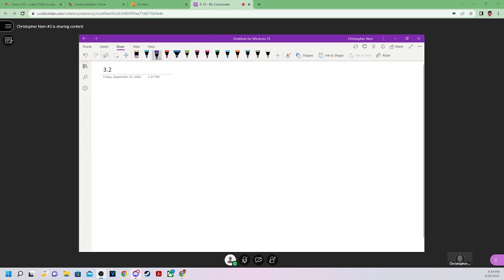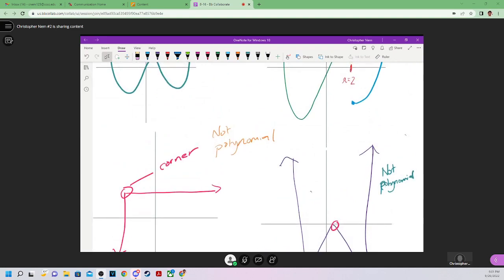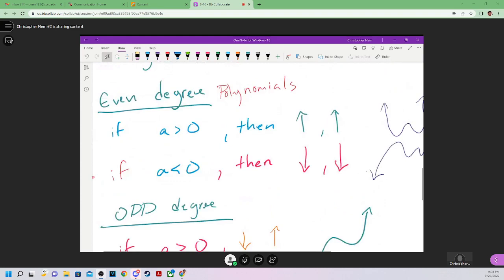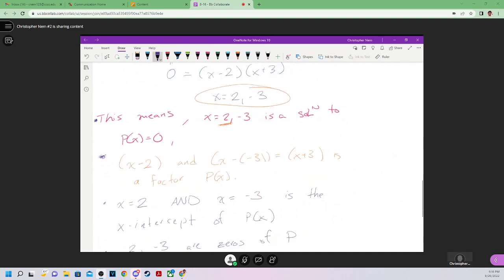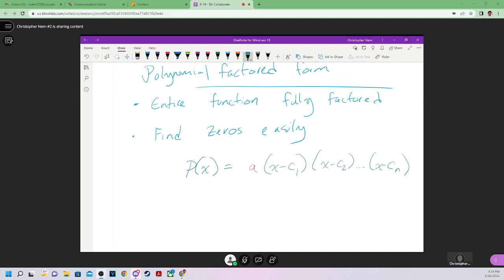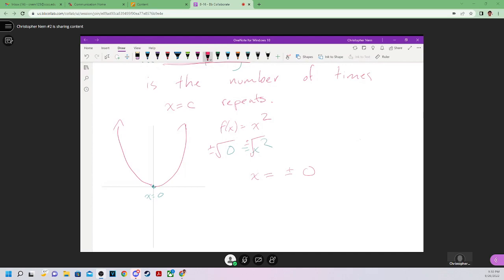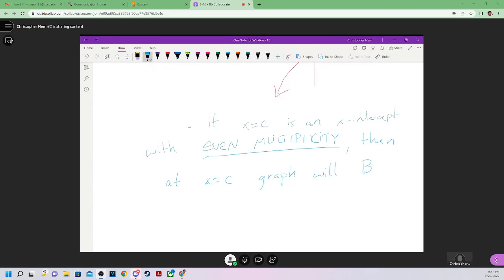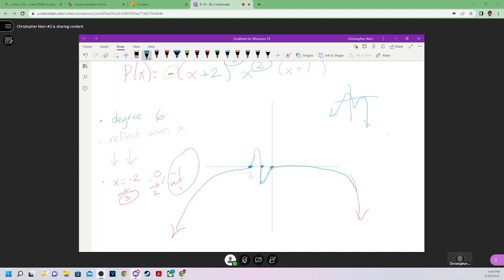Lesson 3.2 sketch polynomial